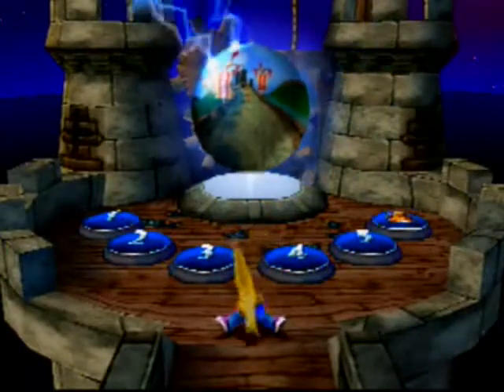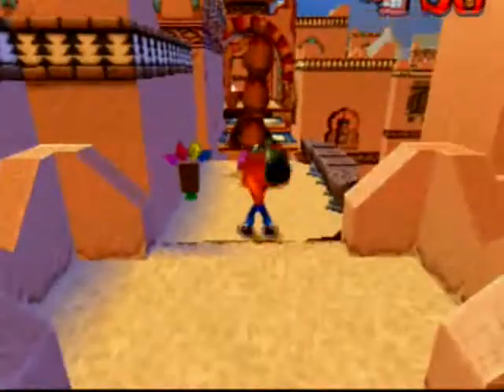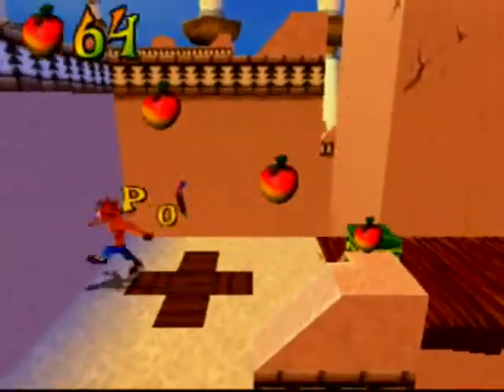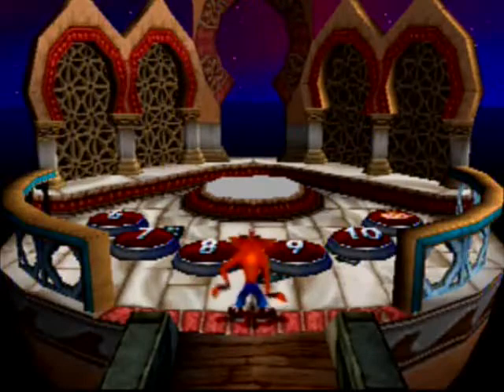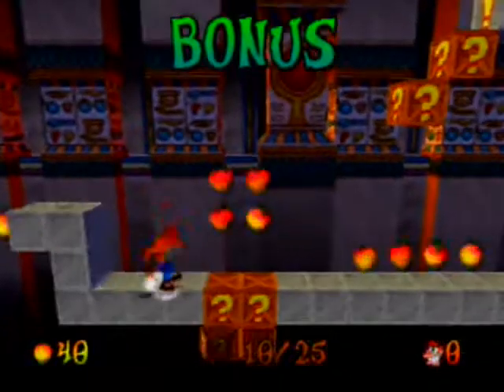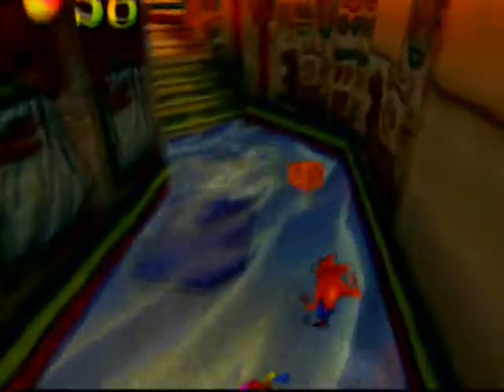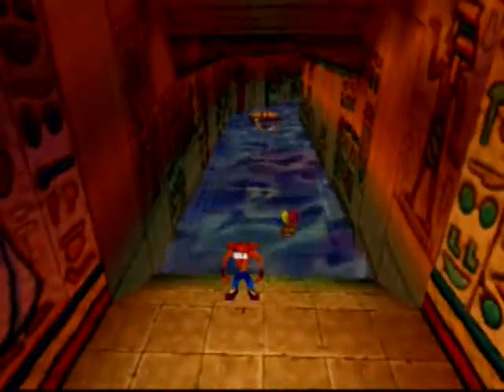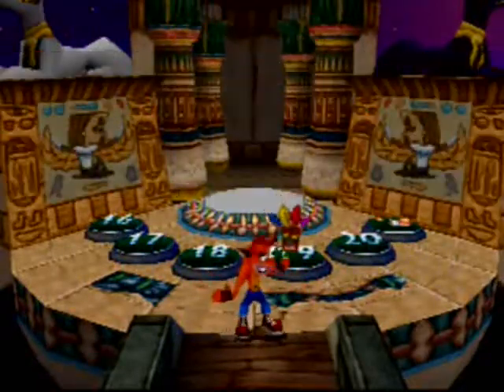Let's Play Crash Bandicoot 3 _Warped: Part 11: No special gems.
We take on two levels to try to get special gems, I didn't know at the time that you can't get the gem from level 7 yet, anyway, we fail and end up with regular gems.

We get:
Hang'em High (gem)
Tomb Wader (gem)